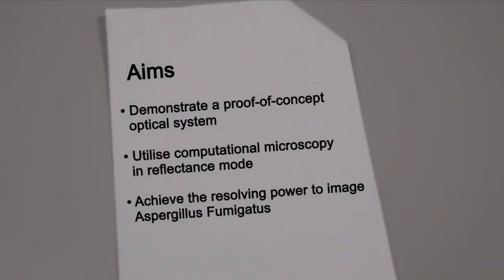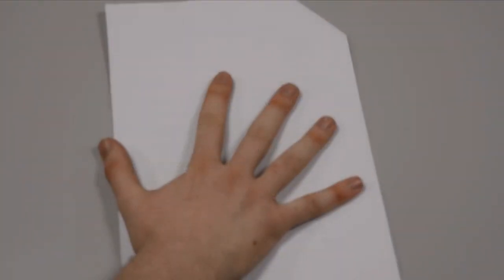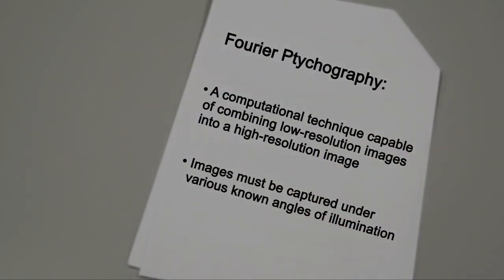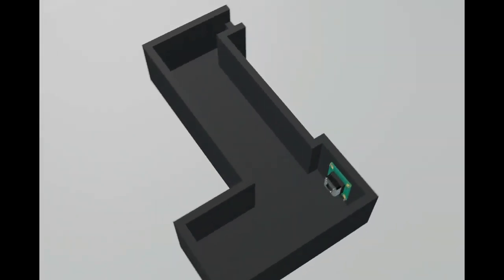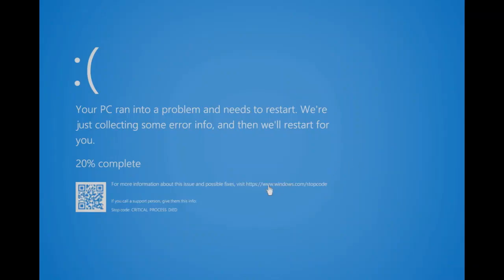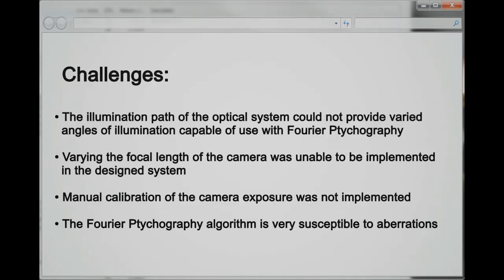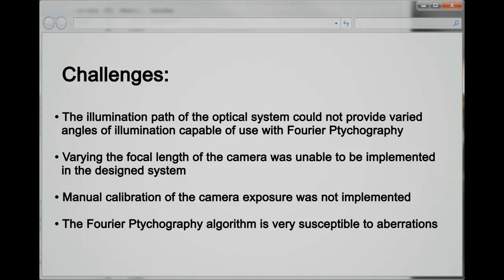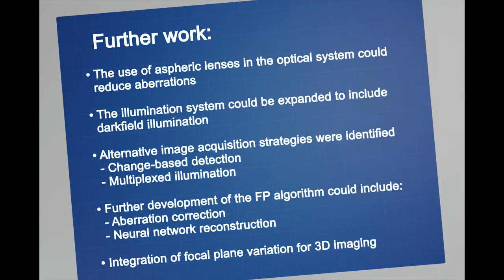EEE PG 2022 - Team 2